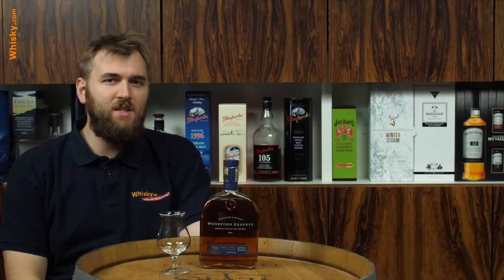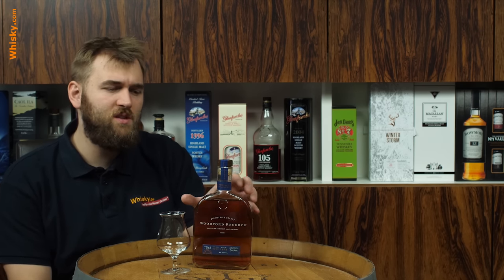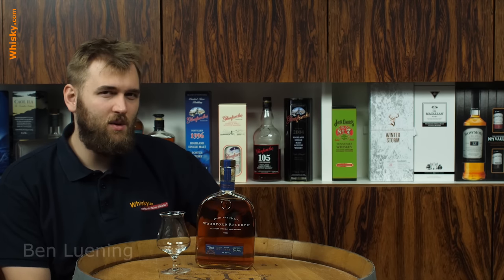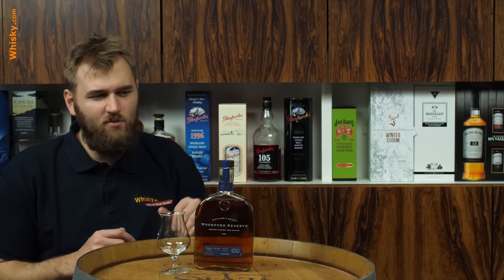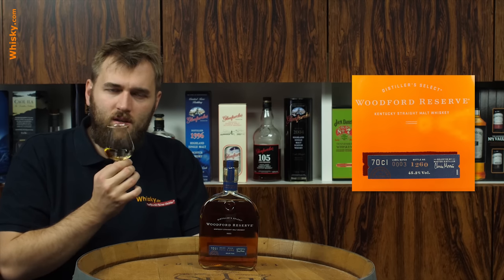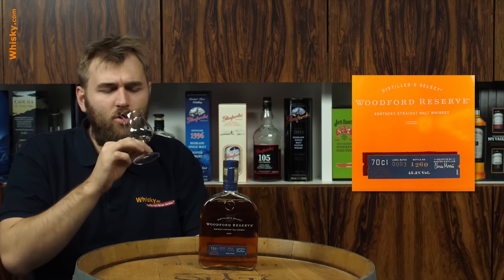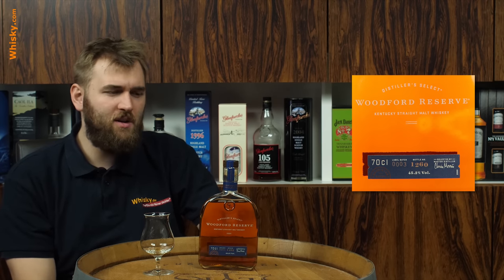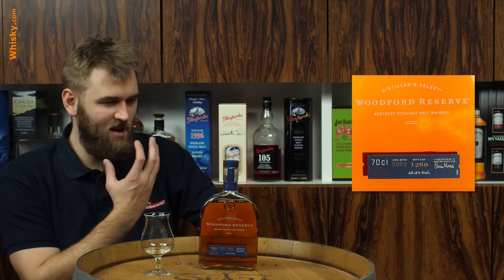Woodford Reserve Malt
Nosing 2:53
Whisky.com reviews the Woodford Reserve Malt.